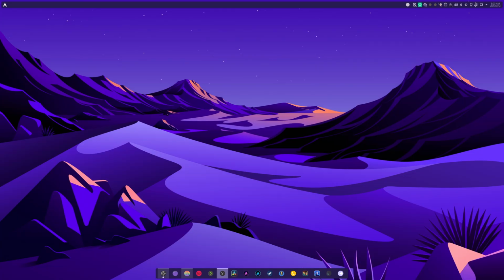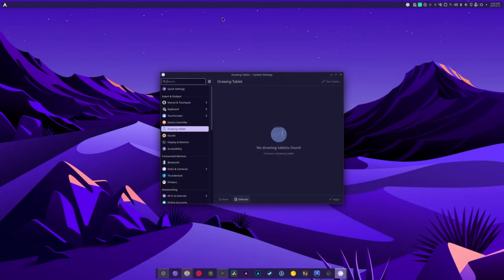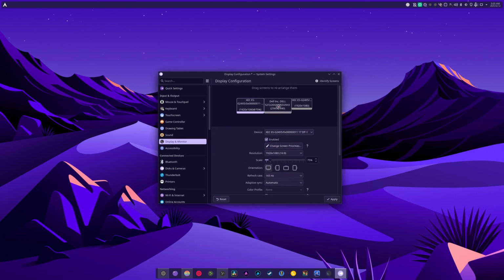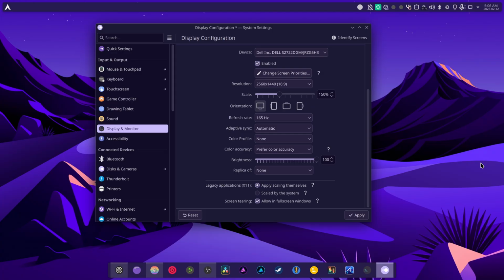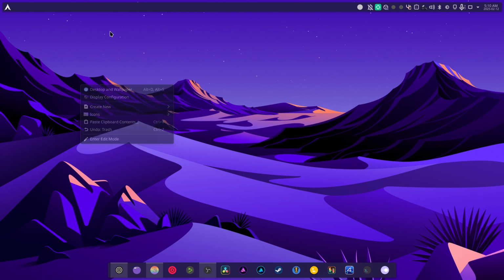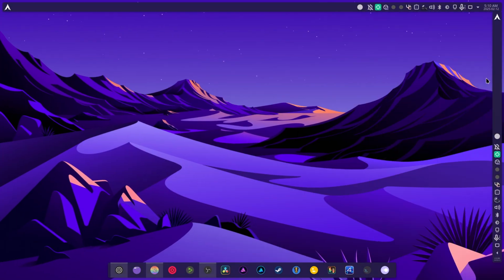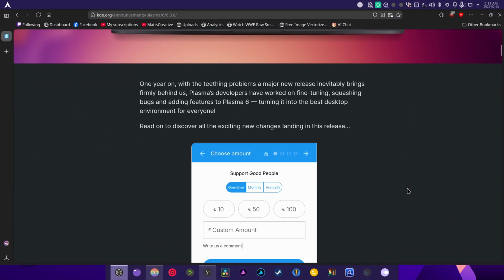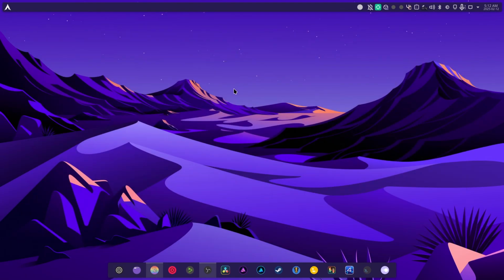KDE 6.3 Is not a Big Update and here is what's new